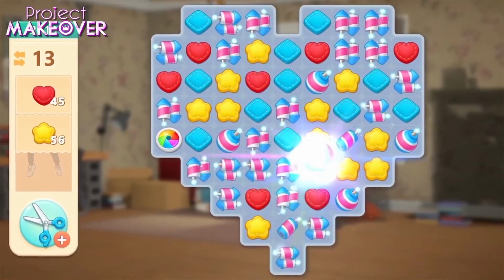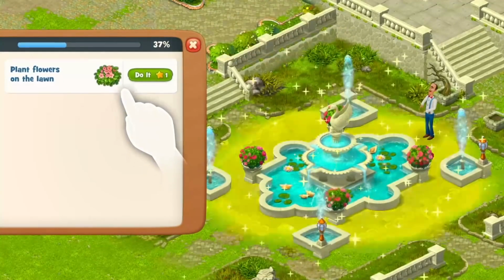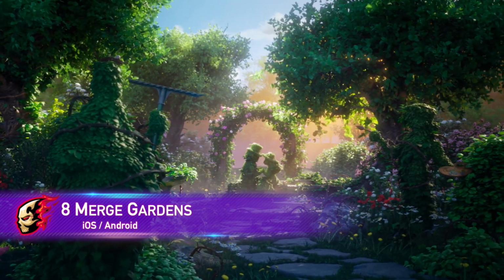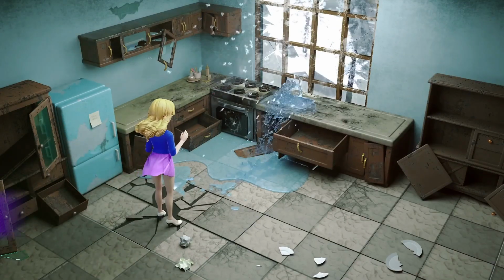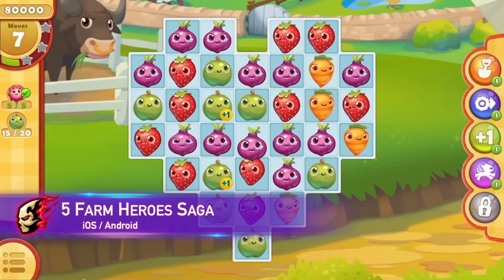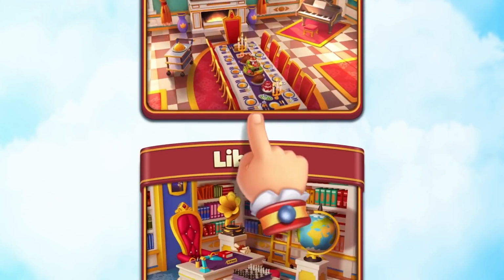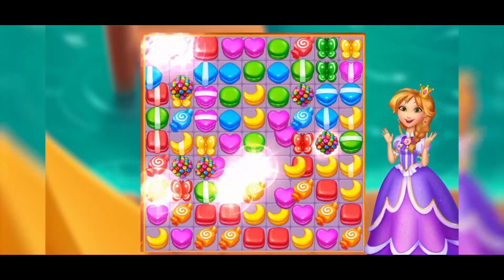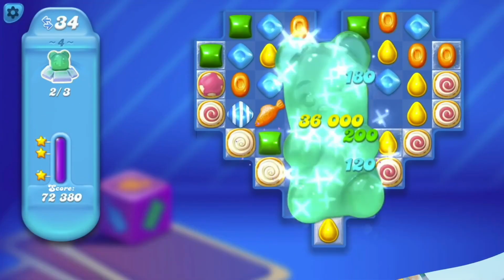Top 10 Match 3 Games for Android and iOS 2023 | Best Match 3 Mobile Games | Match3 Android Games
00:00 Intro

00:17 10 Gardenscapes

00:46 9 Project Makeover

01:15 8 Merge Gardens

01:44 7 Cookie Jam™ Match 3 Games

02:04 6 Matchington Mansion

02:38 5 Farm Heroes Saga

03:07 4 Royal Match

03:36 3 Sweet Crush Royal - Match 3
iOS: NA

04:05 2 Homescapes

04:31 1 Candy Crush Soda Saga